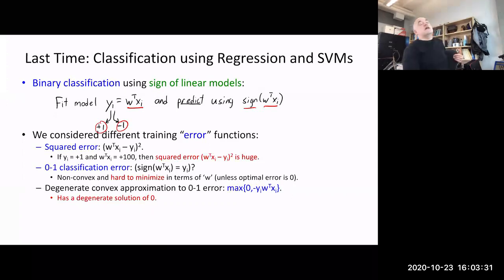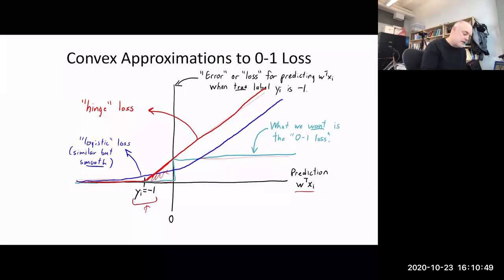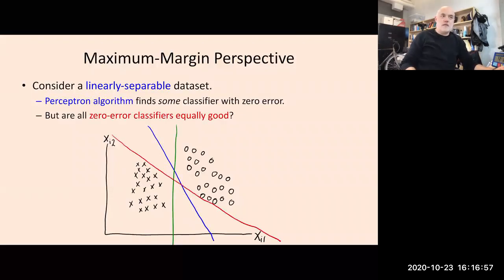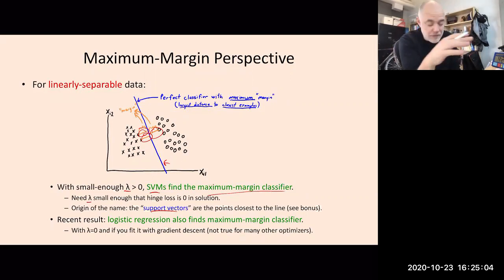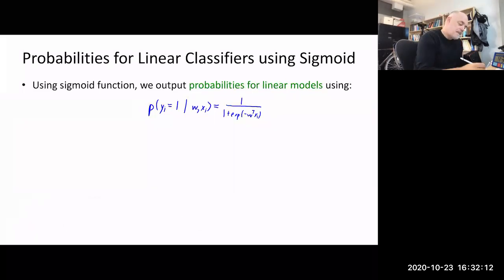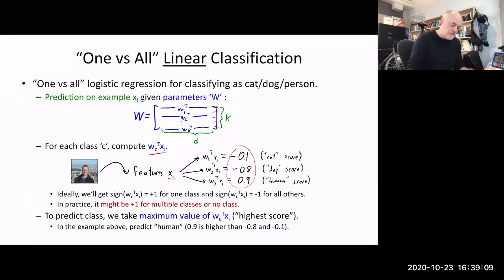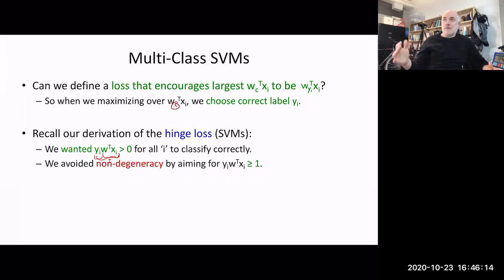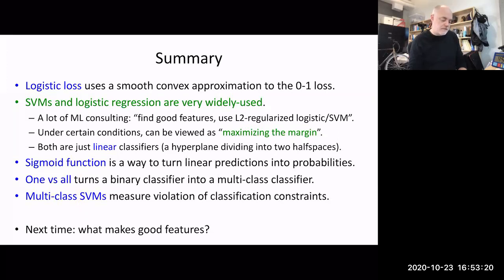Lecture 19 - 23 Oct - CPSC 340 2020W Machine Learning and Data Mining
More Linear Classifiers, Support Vector Machines